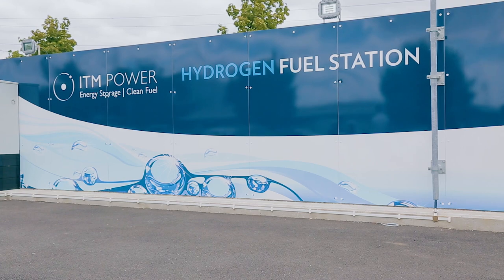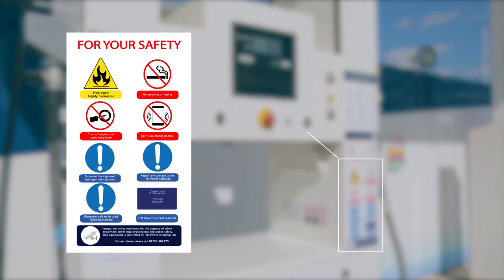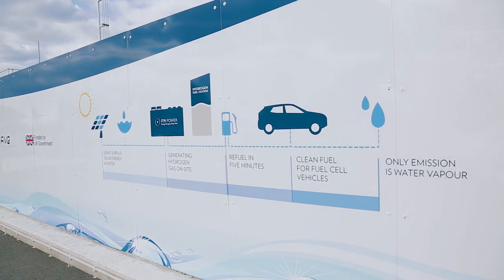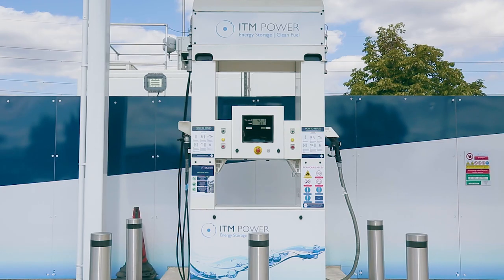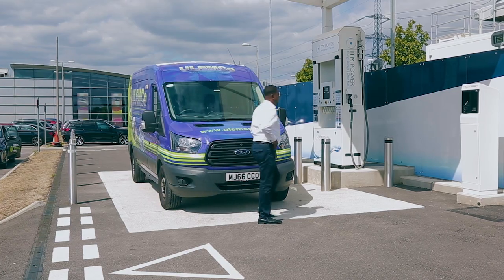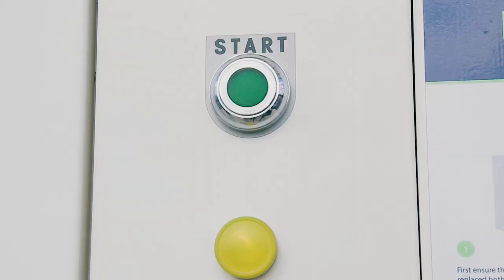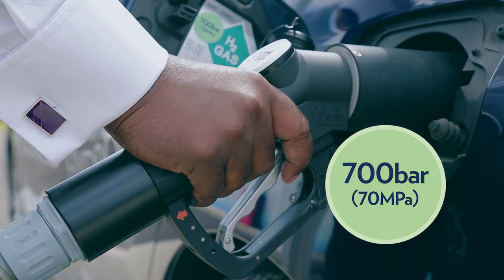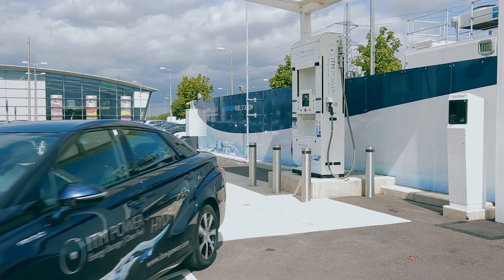ITM Power Hydrogen Refuelling Guide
Hydrogen fuel is the cleanest fuel available. It can be generated using surplus renewable energy and water using an ITM Power electrolyser.

ITM Power has a number of hydrogen fuel stations open where the hydrogen is generated on-site, eliminating fuel deliveries.

This video will explain how the station works and how you can refuel at one of our stations.